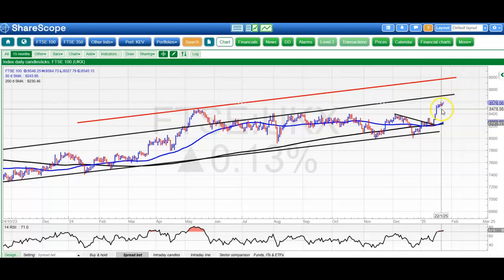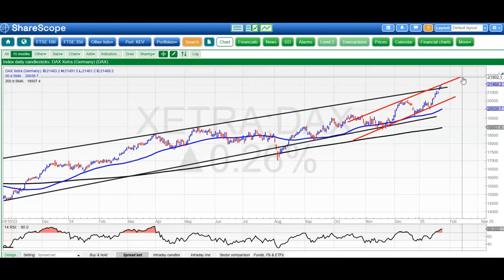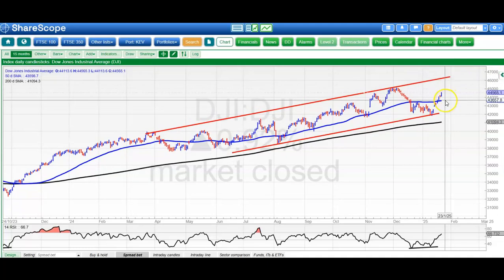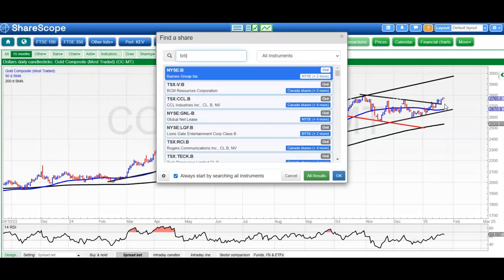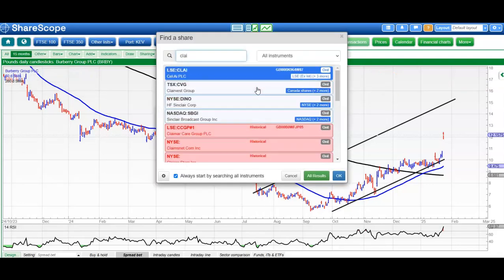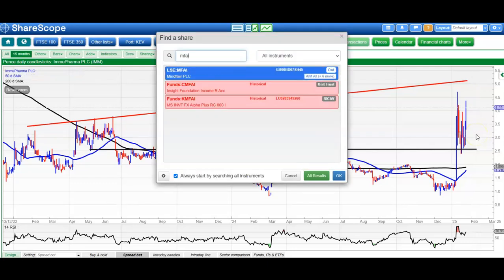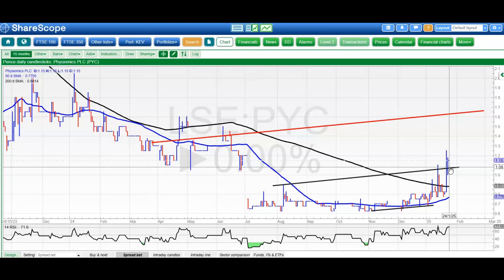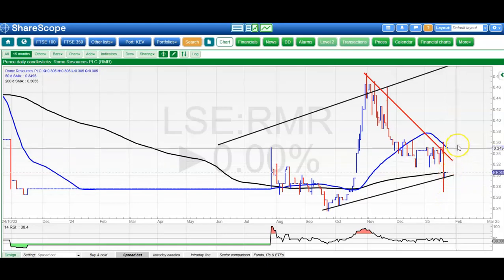Bulletin Board Heroes: January 24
Zak Mir takes a charting look at FTSE 100, Dax, Dow, Bitcoin, Gold, Burberry, Cel AI, ImmuPharma, Mindflair, Mobile Streams, Physiomics, Pulsar, Rome Resources.